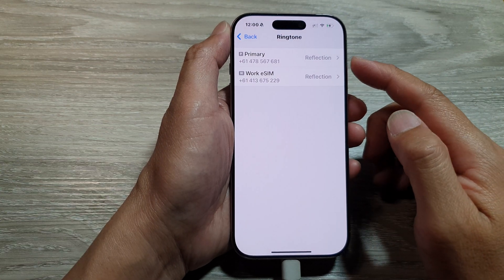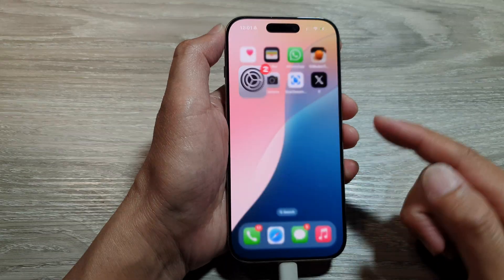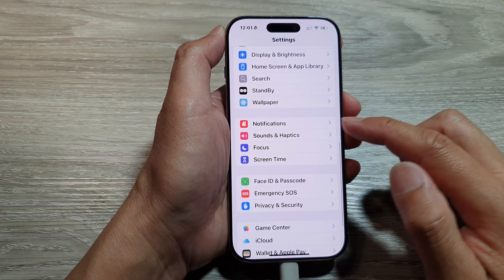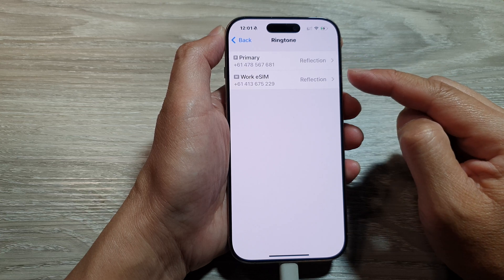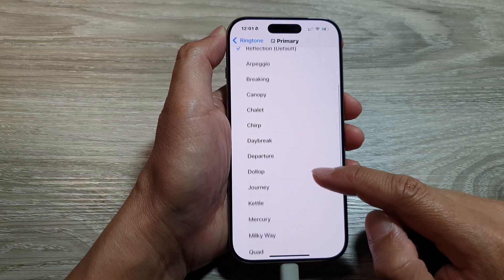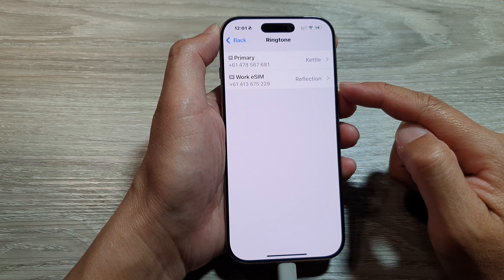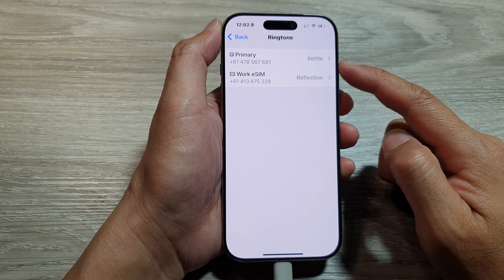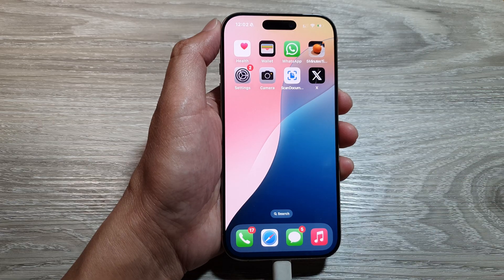iPhone 16/16 Pro Max: How to Change The Ringtone Sound For Different SIM Cards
Learn how to set unique ringtone sounds for each SIM card on your iPhone, perfect for iPhone models with dual SIM capabilities running iOS 18. This guide walks you through the steps to customize ringtones, making it easier to identify which SIM card is receiving a call.